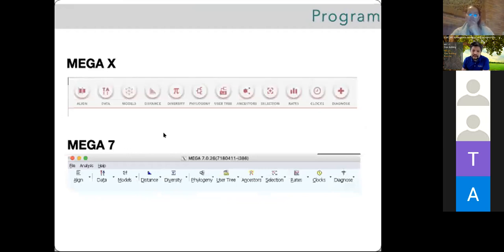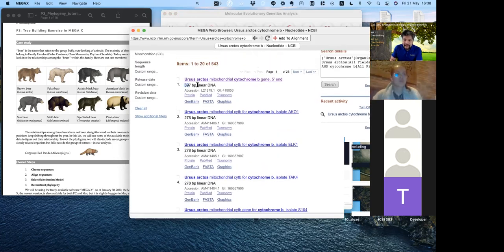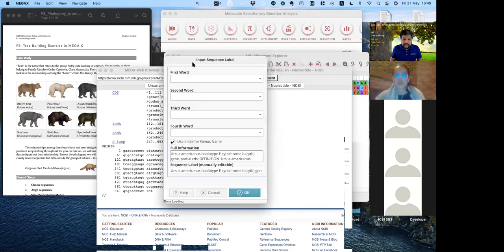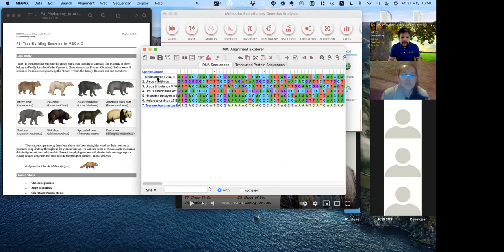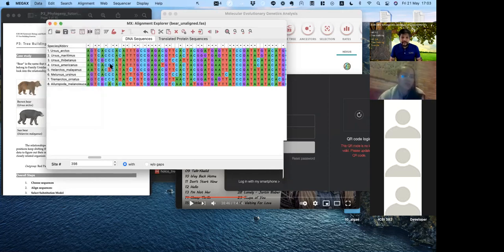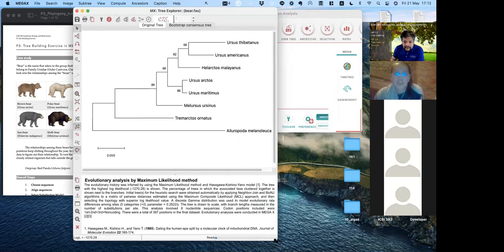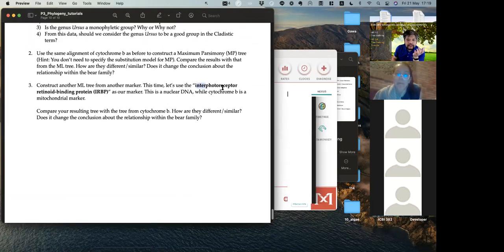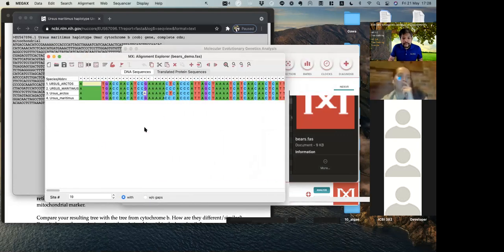[ICBI382] P3 MEGAX Practical